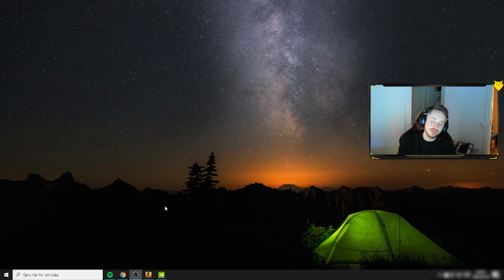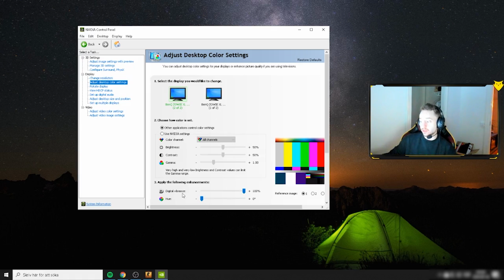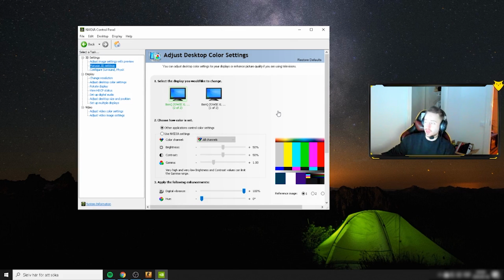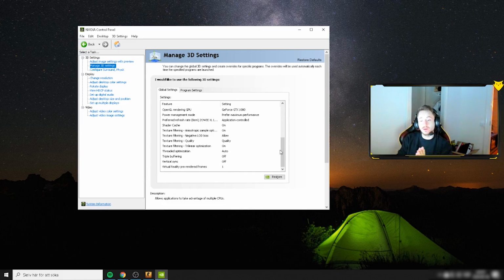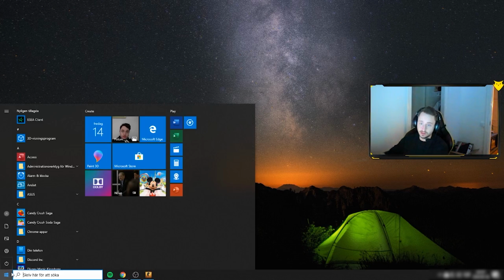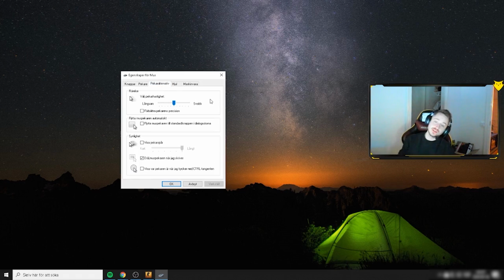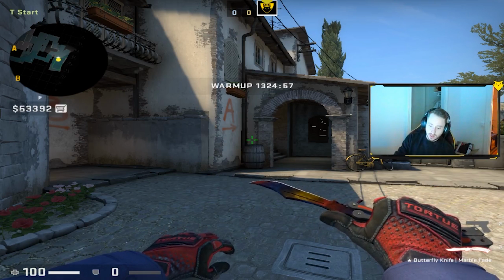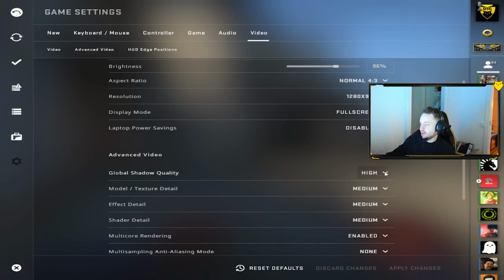PLAY LIKE A CSGO PRO | GeT_RiGhT Video & Crosshair Settings 2020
Christopher "GeT_RiGhT" Alesund shows his video & crosshair settings 2020

DIG GeT_RiGhT | Video & Crosshair Settings 2020 | PLAY LIKE A CSGO PRO